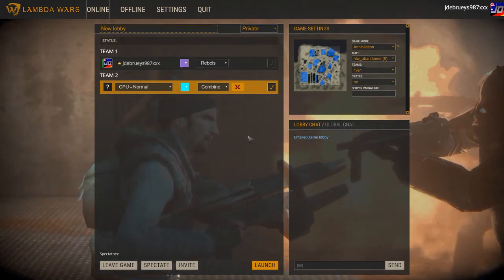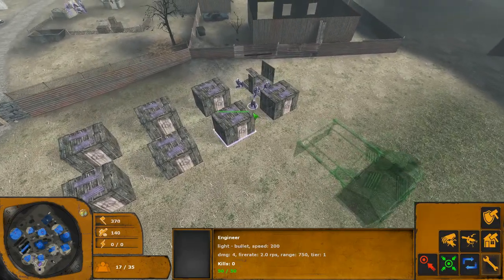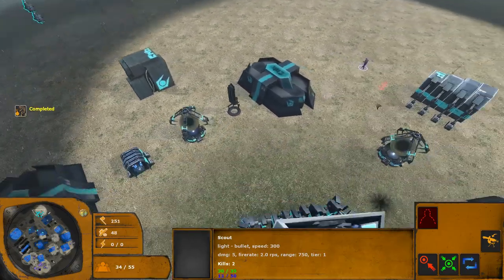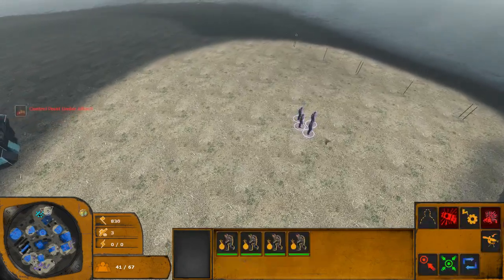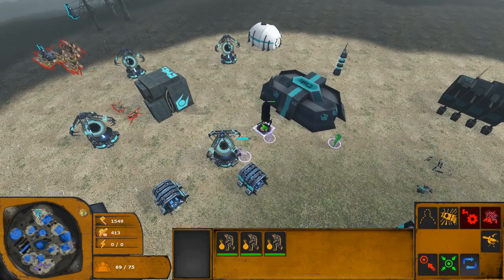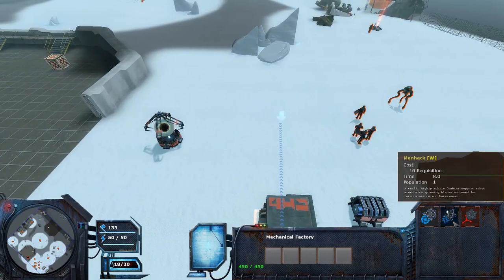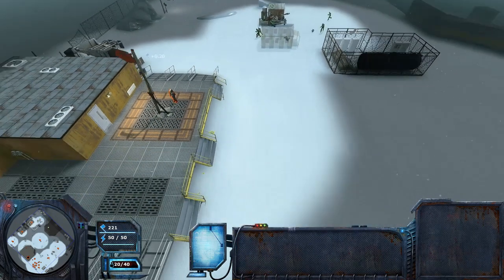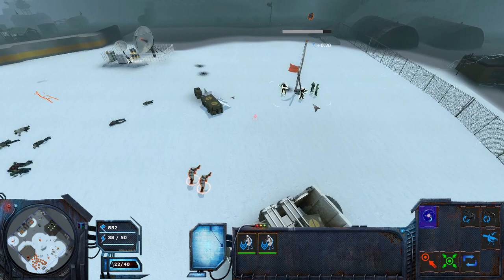Lambda Wars Beta Tutorial | Resource Protection & Map Control (EP2)